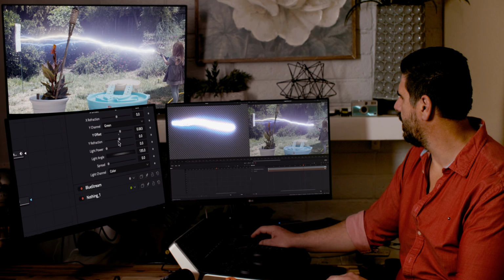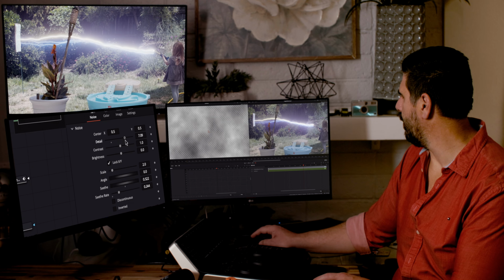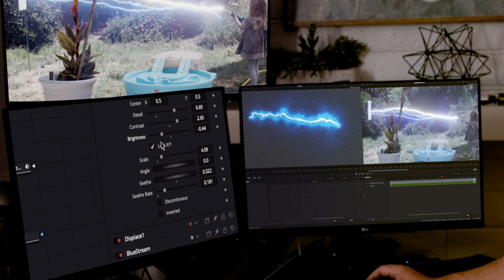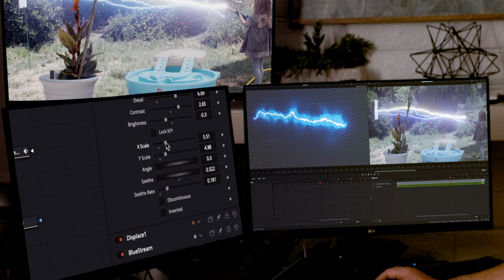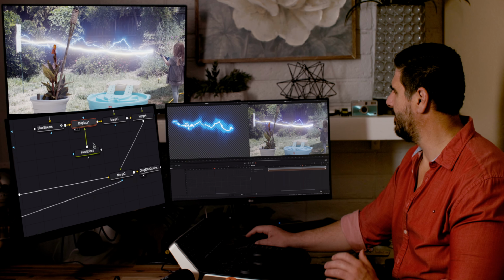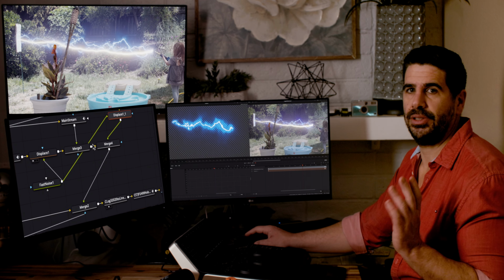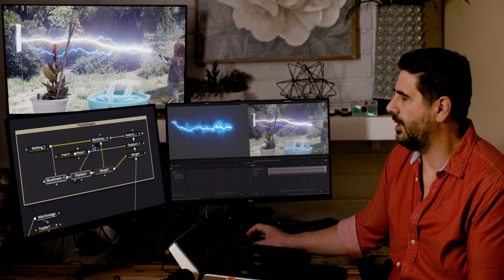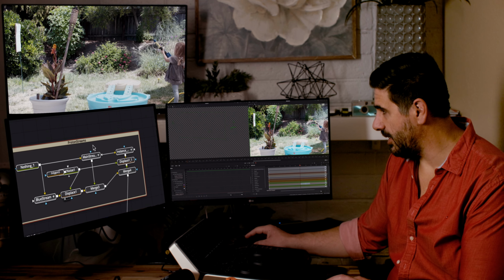Fire up your Proton Pack with Free VFX tools.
Let's learn the joy of compositing proton streams into a shot!

In this video, we are going to look at how to make proton streams. Whether you're a beginner eager to learn color grading or a professional looking to hire a colorist, this tutorial is inspired by the soothing and informative style of Bob Ross, we’ll guide you step-by-step through the process of crafting a stunning cinematic look for your videos.

Discover the secrets of color correction, color enhancement, and cinematic color grading, compositing and more Learn how to create depth, enhance mood, and bring your footage to life. Practice alongside a pro colorist  & VFX artist in what some might consider a master class.